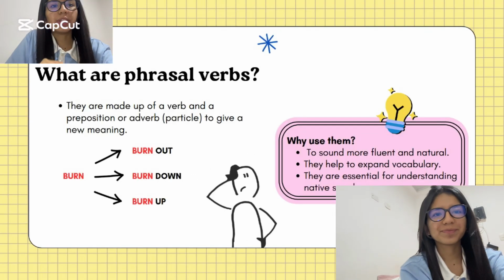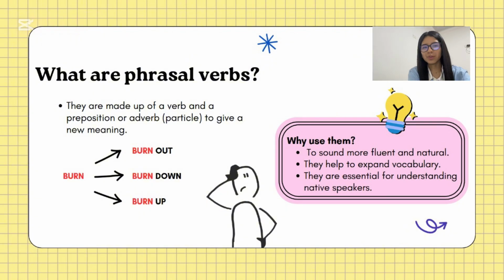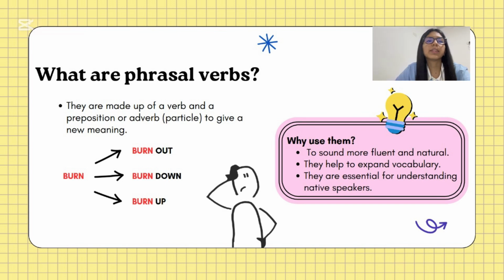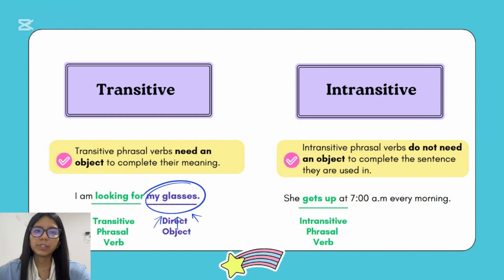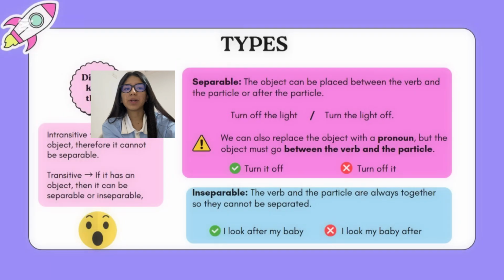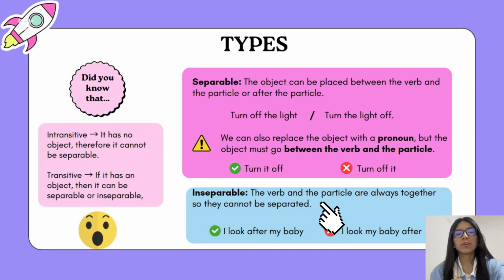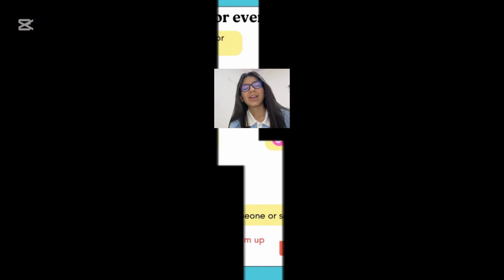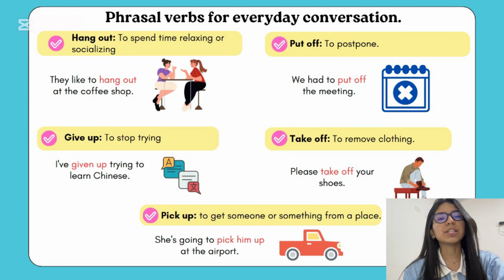Video Presentation about Phrasal verbs